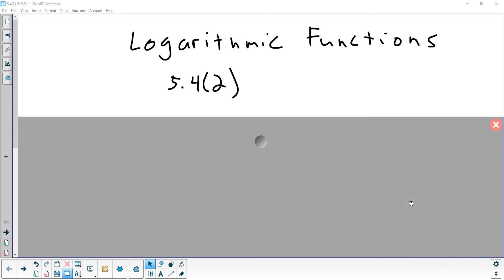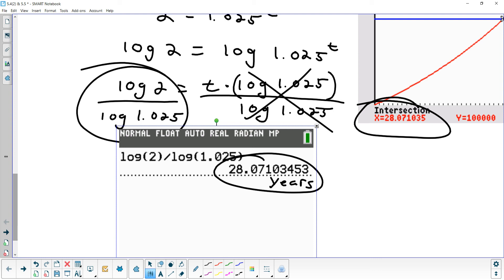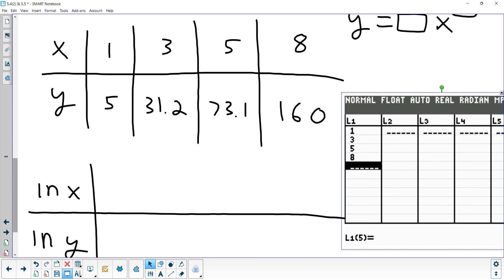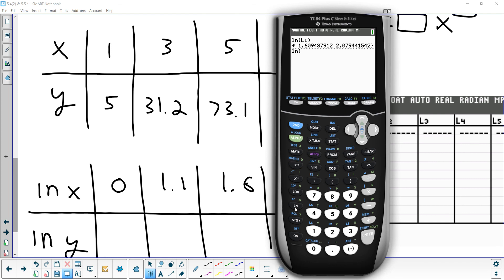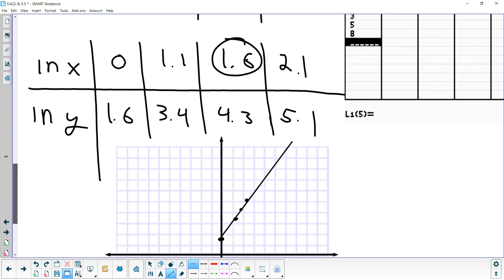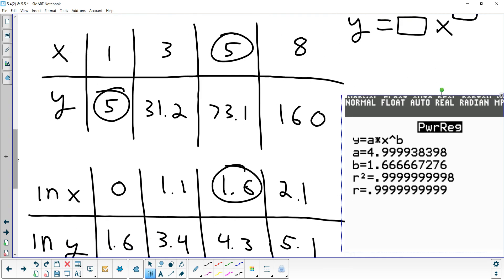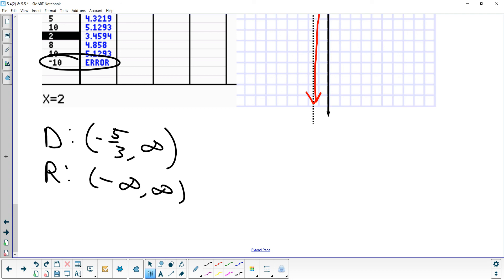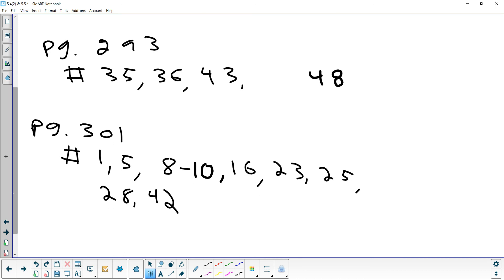5.4(2) & 5.5 Logarithmic Functions & Their Graphs 11-30-21